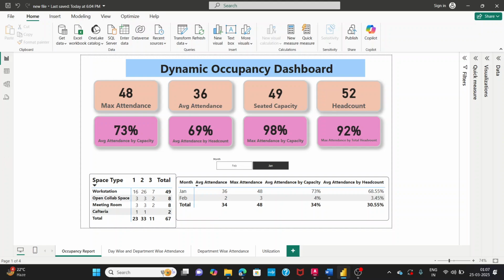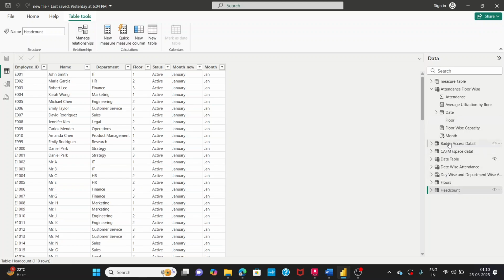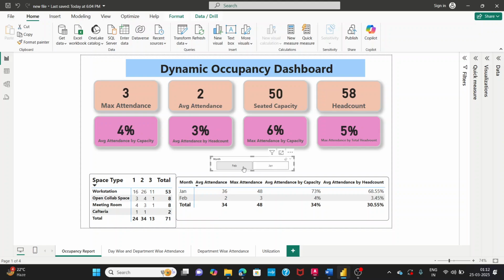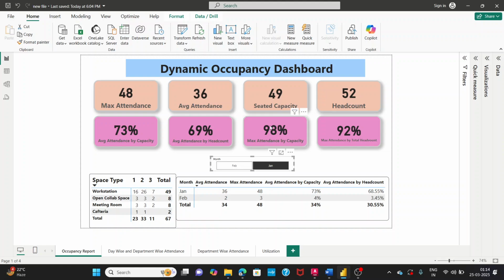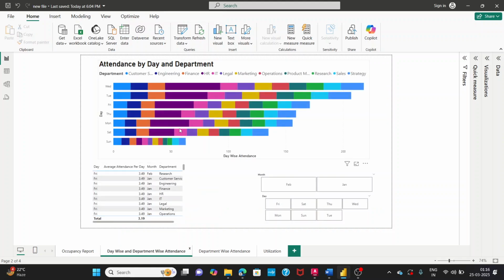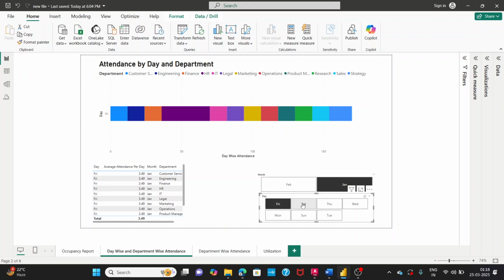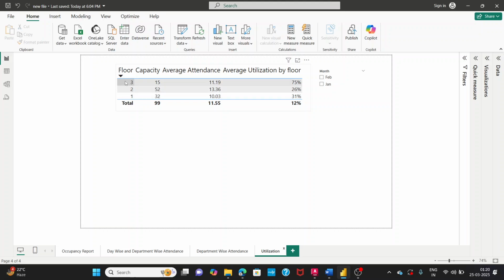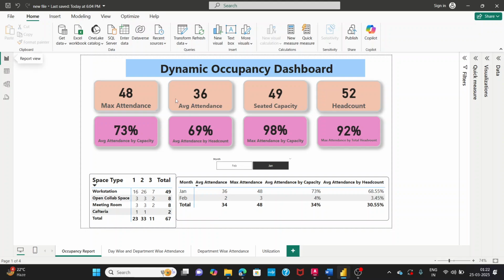Power BI Based Occupancy Dashboard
This is a set of videos to create basic awareness of Excel and Space Planning